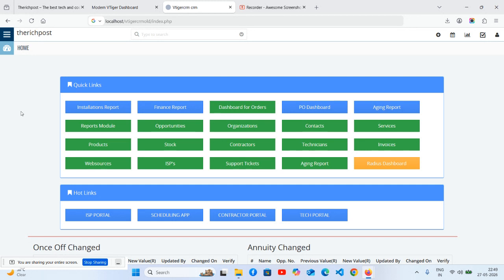VTiger CRM Dashboard Customization | Bootstrap 3 to Bootstrap 5 🔥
Upgrade your old VTiger CRM dashboard from outdated Bootstrap 3 design to a fully modern Bootstrap 5 admin interface 🚀

In this project, we redesign the complete VTiger CRM dashboard with:

✅ Modern Sidebar Navigation
✅ Responsive Bootstrap 5 Layout
✅ Dark / Light Mode Toggle
✅ Beautiful Dashboard Cards
✅ Premium Top Header UI
✅ Modern Icons & Widgets
✅ CRM Analytics Section
✅ Mobile Responsive Design
✅ Glassmorphism Effects

This tutorial is perfect for:

VTiger CRM developers
CRM UI designers
Bootstrap developers
Admin dashboard creators
Enterprise software customization

💻 Technologies Used:

Bootstrap 5
HTML5
CSS3
JavaScript
Chart.js
Remix Icons

Thanks